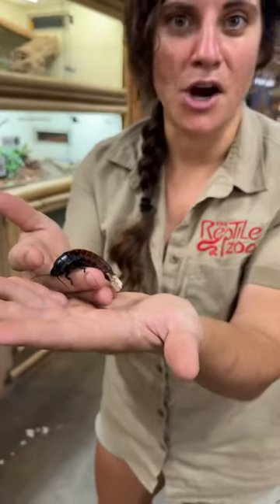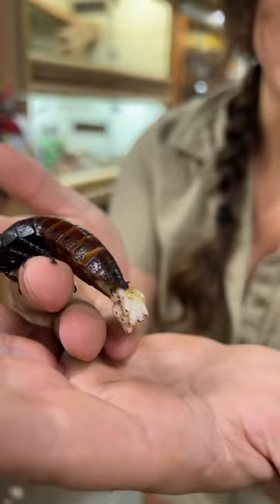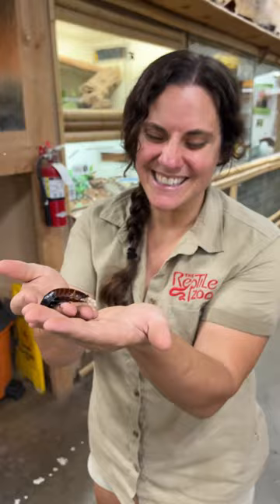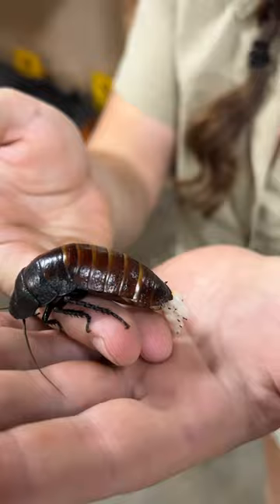Ever seen a Cockroach have Babies?😳😱